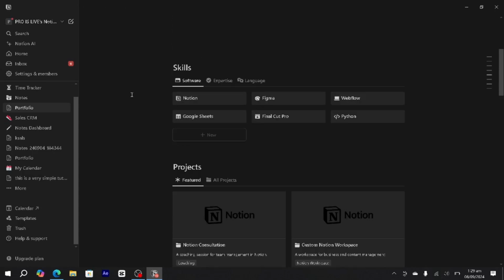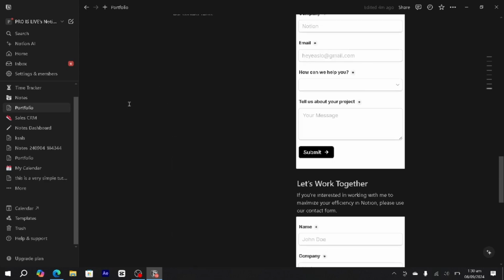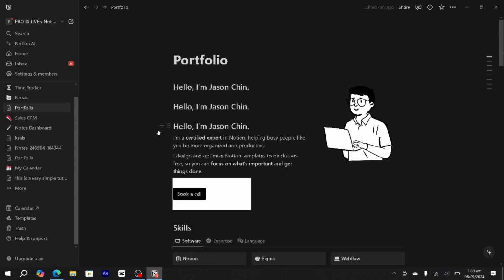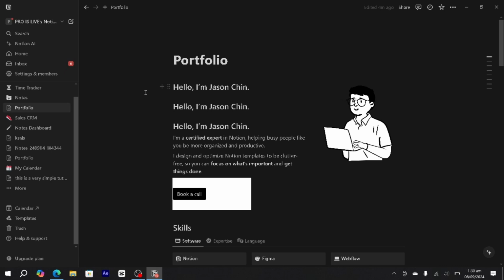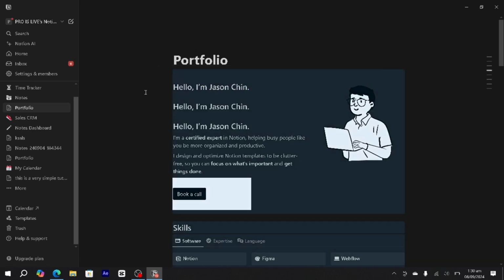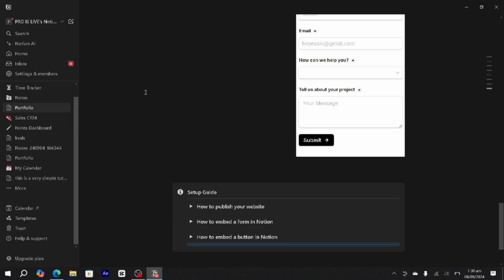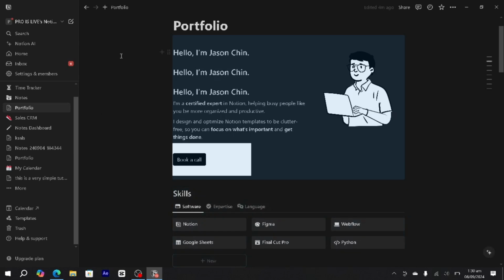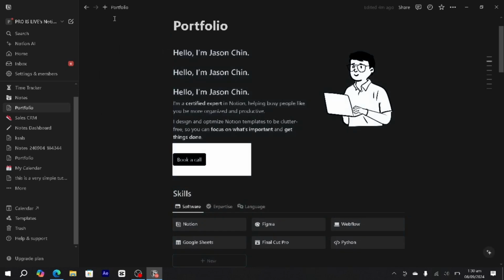How to Scroll to Bottom of Notion Table [Quick Guide]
In this quick guide, we'll show you how to scroll to the bottom of a Notion table. Learn how to navigate large tables efficiently, ensuring you can quickly access the latest entries or data. This tutorial will help you manage and review your Notion tables with ease.